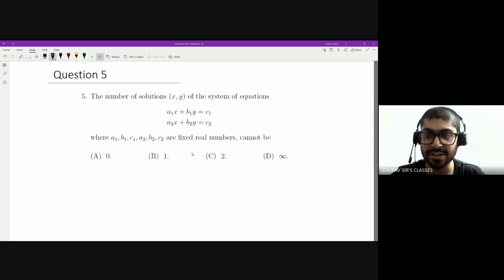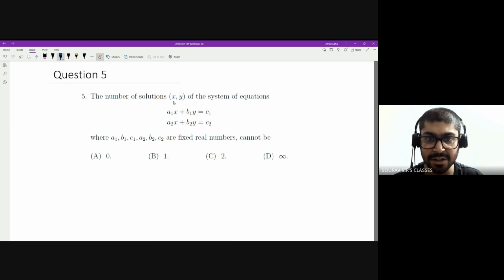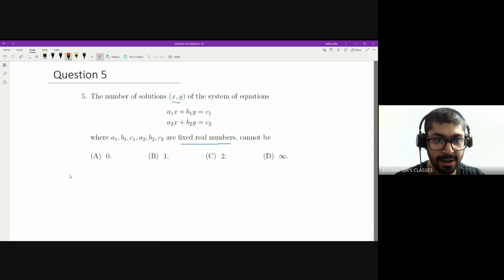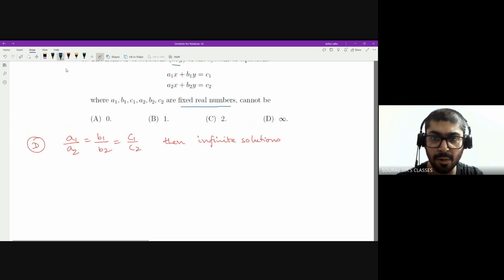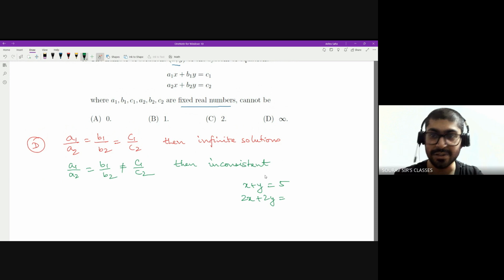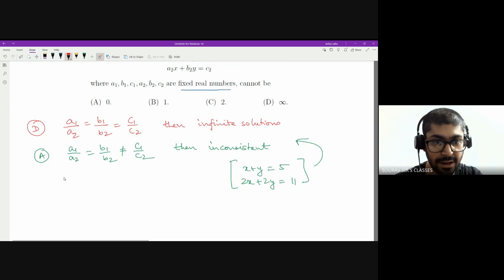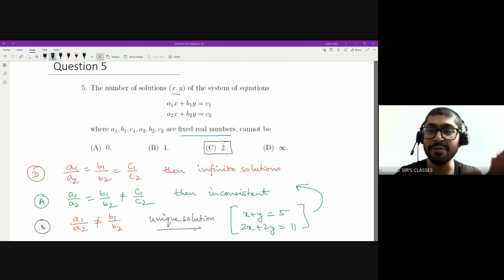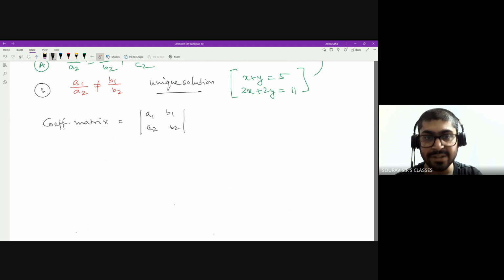ISI BSDS 2024 Q5: Expert Solutions With Explanations & Insights Unveiled!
Embark on a journey of mastery as we unravel the complexities of ISI BSDS 2024 Question 5 in this comprehensive video from Sourav Sir's Classes. Get ready to delve deep into the heart of this challenging problem, armed with expert solutions, detailed explanations, and invaluable insights that will sharpen your skills and elevate your understanding to new heights. 🎓💡

Are you feeling daunted by the intricacies of ISI BSDS 2024 Question 5? Fear not! Sourav Sir's Classes is here to guide you through every step of the way, offering a treasure trove of knowledge and strategies that will equip you for success in this competitive examination. With our proven track record of excellence and dedication to student success, we stand as your trusted partner in academic achievement. 💼📚

In this video, we leave no stone unturned in our quest to demystify ISI BSDS 2024 Question 5. Our seasoned instructors meticulously dissect the problem, providing clear, concise solutions that illuminate the underlying concepts and principles at play. Through a combination of insightful commentary and practical demonstrations, we empower you to tackle similar problems with confidence and precision.

But our commitment to your success doesn't stop there. At Sourav Sir's Classes, we believe in going above and beyond to ensure that every student reaches their full potential. That's why we offer personalized coaching tailored to your unique learning style and pace. Whether you're a beginner grappling with the basics or an advanced student seeking to refine your skills, our experienced instructors are here to provide the guidance and support you need to excel.

But don't just take our word for it – hear from our satisfied students themselves! With countless success stories to our name, Sourav Sir's Classes has earned a reputation as a trusted leader in exam preparation. Our alumni have gone on to achieve remarkable results, securing top scores and prestigious academic accolades thanks to our expert guidance and unwavering support.

Ready to take your ISI BSDS 2024 preparation to the next level? Connect with Sourav Sir's Classes today and join a community of motivated learners dedicated to excellence. or contact us directly at 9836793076 (Call or WhatsApp) to learn more about our comprehensive coaching programs and take the first step towards realizing your academic goals.

Time Stamp:

0:00 - 0:15 - Introduction to ISI BSDS 2024 Q5 and Overview of the Problem
0:16 - 1:10 - Step-by-Step Solution Walkthrough by Sourav Sir's Classes
1:11 - 1:45 - Explanation of Key Concepts and Strategies for Solving the Problem
1:46 - 2:30 - Demonstration of Alternative Approaches and Problem-Solving Techniques
2:31 - 3:15 - Insights and Analysis on Common Mistakes and Misconceptions
3:16 - 3:45 - Recap and Summary of the Solution Process
3:46 - 4:30 - Discussion on the Importance of Understanding the Underlying Principles
4:31 - 4:46 - Closing Remarks and Invitation to Connect with Sourav Sir's Classes